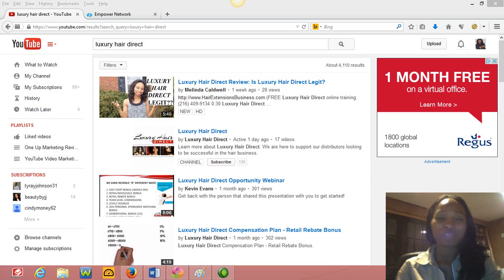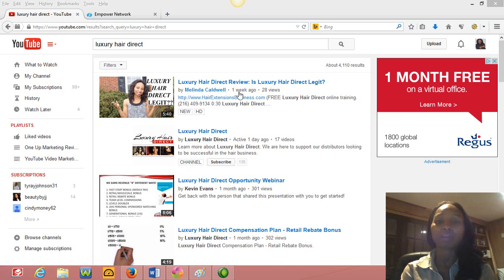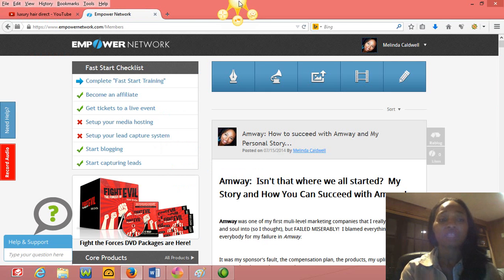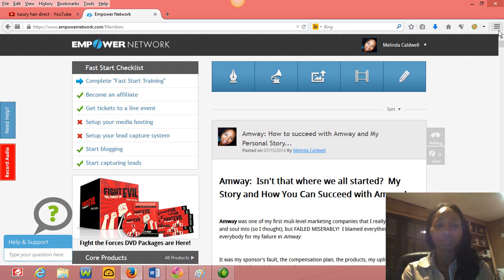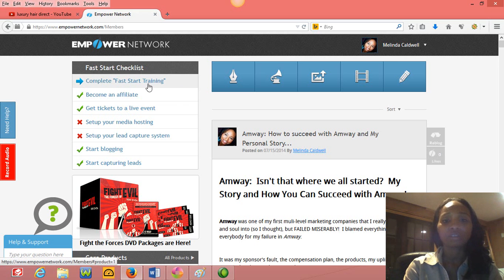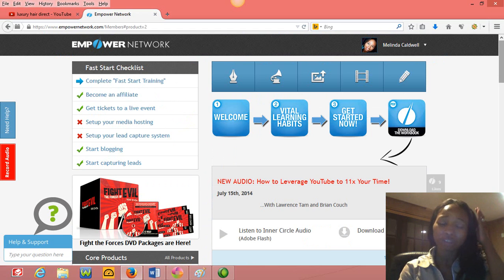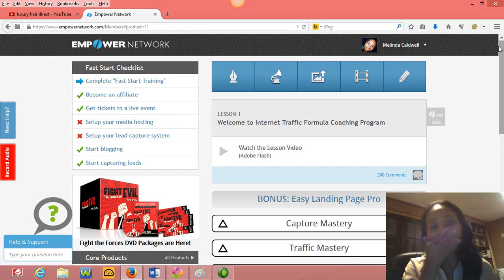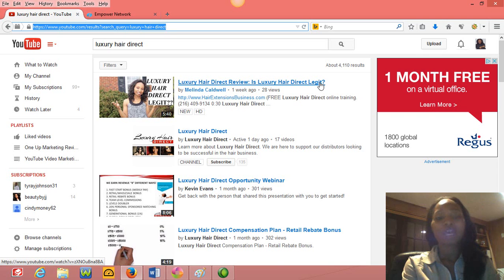[Luxury Hair Direct] How to Generate Leads and Sales Online for Luxury Hair Direct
I love being a part of Luxury Hair Direct, but what I really love is that it doesn't matter what company that I decide to be a part of because I know how to market online, and you can learn it, too...when you make a decision and jump on my team.

Many people fall into the, "My company is the greatest company in the world" madness.  Bullshit!  Stop chasing after the greatest and best MLM and strive to be the best network marketer out there no matter who you're with!

It's not the MLM that makes you successful.  It's you!

It doesn't matter how awesome and wonderful the Remy is or the shake, or the vitamins or the energy drink or the coffee.  People join MLMs because they were attracted to the person that brought them in.  It was something about that person that resonated with them.

So should you join Luxury Hair Direct?  Hell yeah!  Should you join my team?  Hell yeah! (Disclaimer: If you're going to be a whiner, tire kicker, complainer, non-action taker...then go somewhere else!) but if you really want to learn some kick-ass marketing techniques that I have used to get first page slots like I did in this video for Luxury Hair Direct, then jump on my team and go here right now... and hit the Join Now button.

Now, I'm going to be honest with you, if you work with me and partner with me, we are accountable to each other.  Get ready to get out of your comfort zone and hit it!  I'll work with you unless you quit!  That's what I'm about!

I'll introduce some tools to you that I use that make life so much easier in marketing and teach you some strategies that are way outside the box.  You just have to promise me something...a six-month commitment to LHD.

So if you're ready. join now and get started. That link once again is...